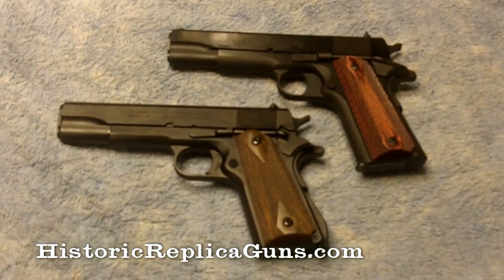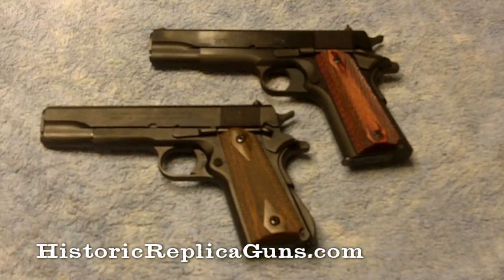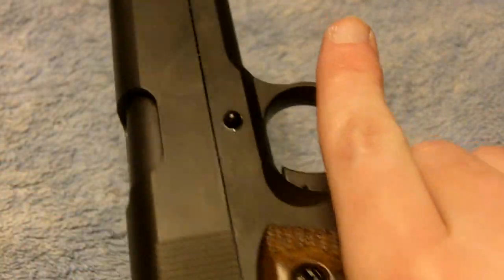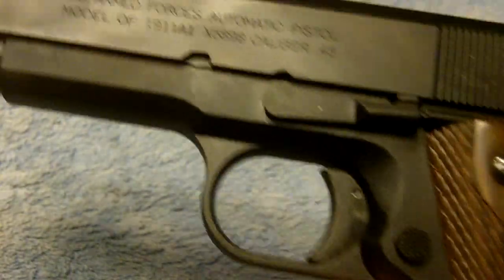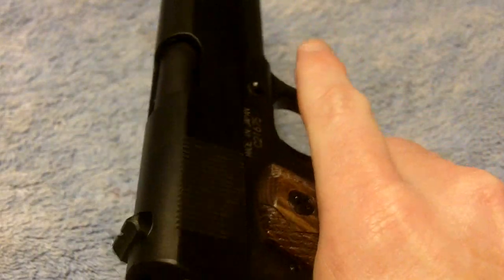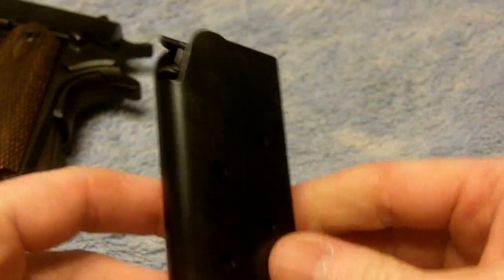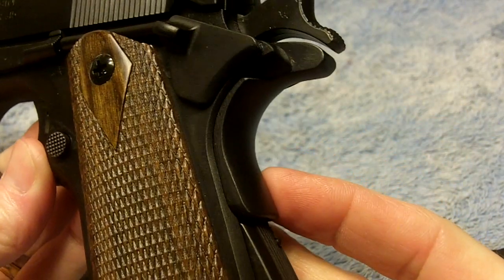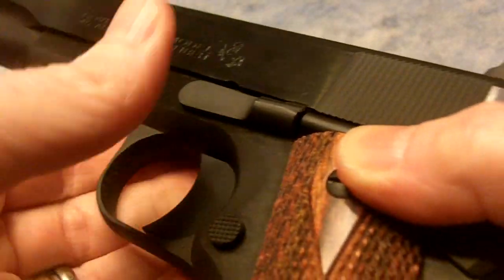1911 non-firing replica / Colt 1911 and military holster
Japanese-made 1911 non-firing replica, (item number 01-300) compared to my real Colt 1911.
Weight of replica: 2 lbs 3 oz
Weight of Colt 1911: 2 lbs 5.6 oz

US military holster is item number 04-500.